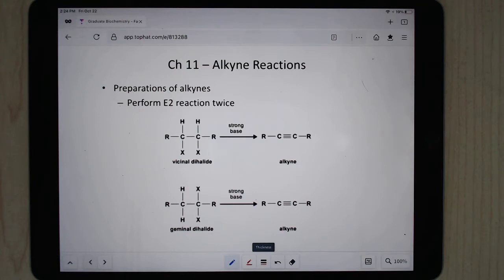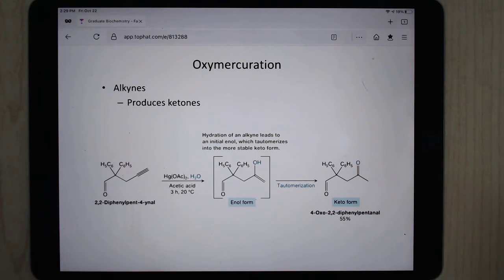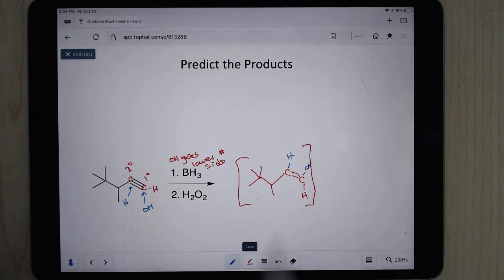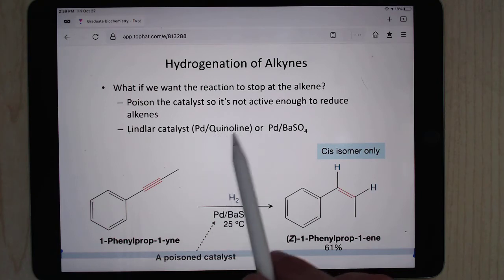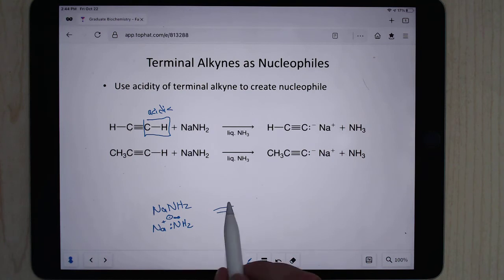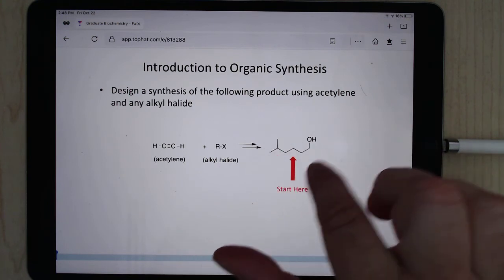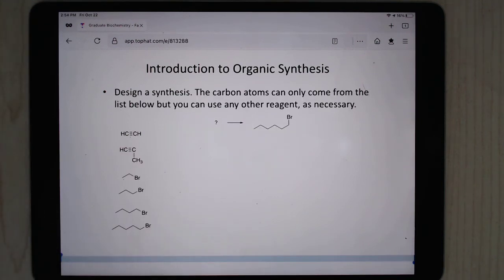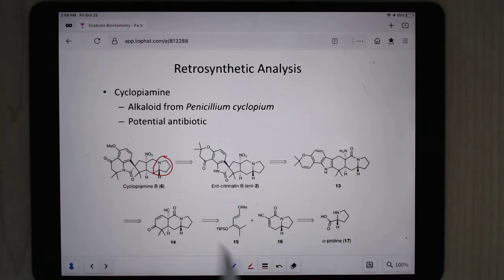Chapter 11 - Alkyne Reactions (Top Hat, 2nd Ed.)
Alkyne reactions; Adding HCl and Cl2 to alkynes; Oxymercuration and hydroboration of alkynes; Hydrogenation of alkynes, including Lindlar catalysts, Pd/BaSO4, and Birch reduction (Na, NH3 or Li, NH3); Building carbon skeletons with alkynes; Introduction to designing organic synthesis routes.